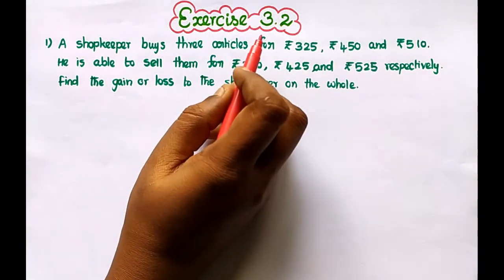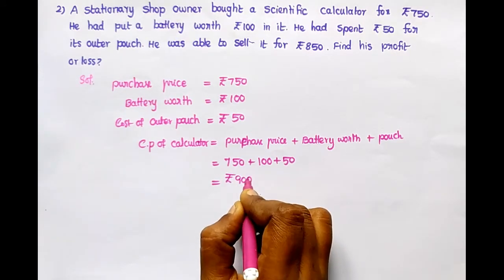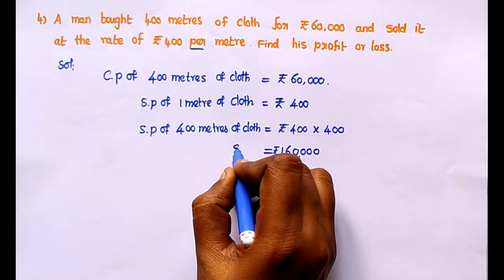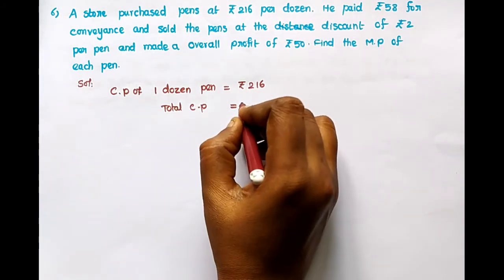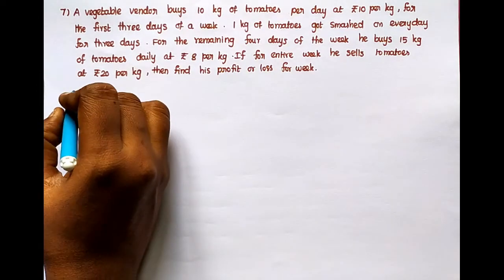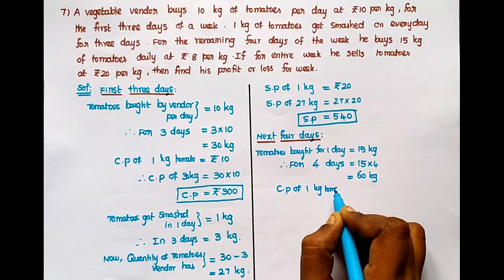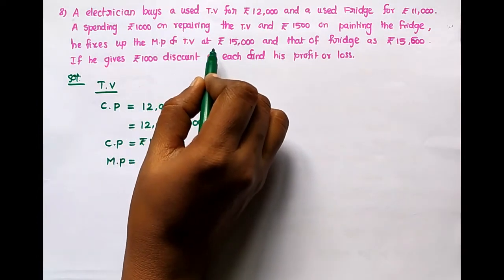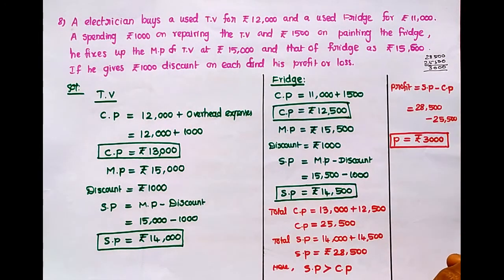MATHEMATICS STD 6 | BILL, PROFIT AND LOSS | TERM - 2 | CHAPTER - 3 | EXERCISE - 3.2